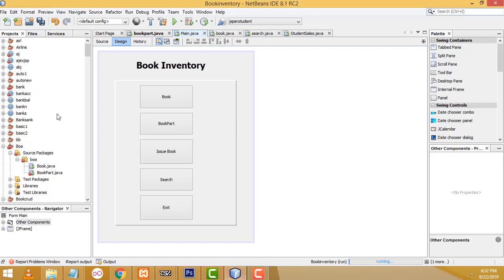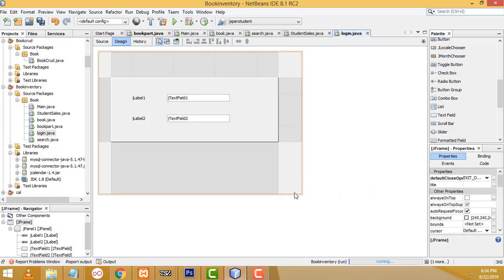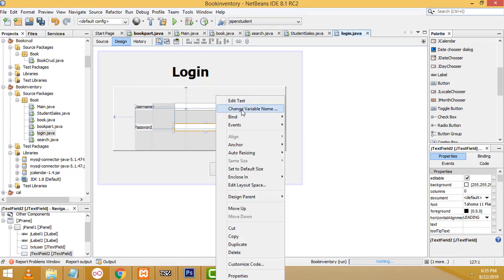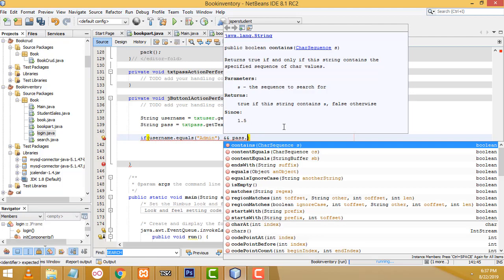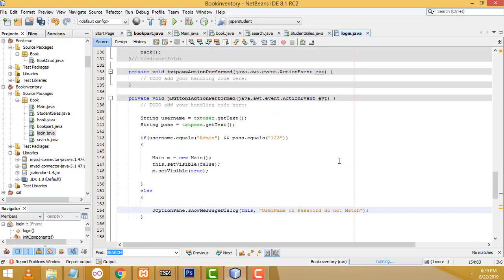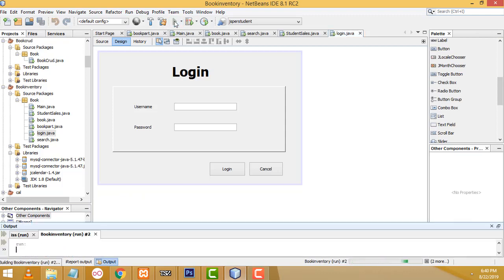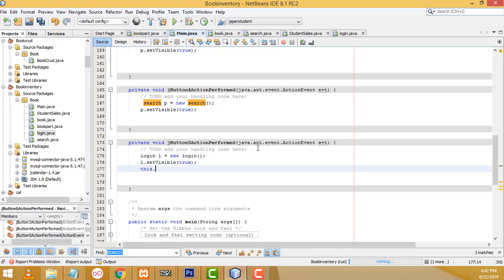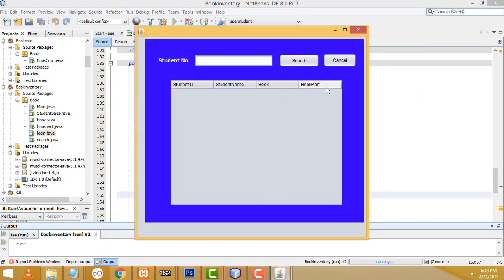Book inventory management System Using Java Part 5